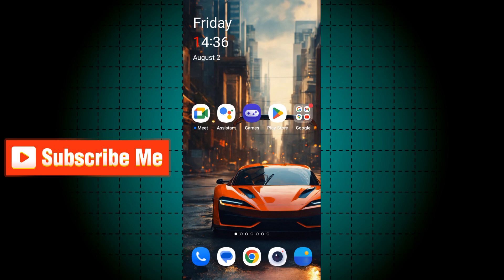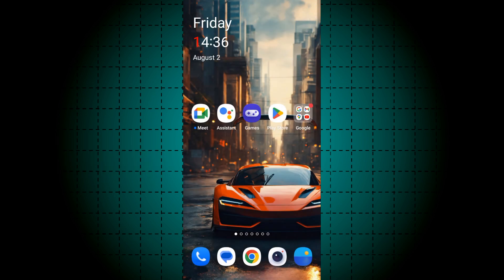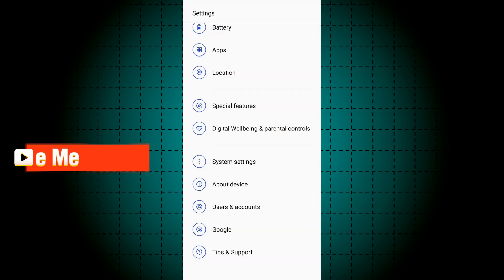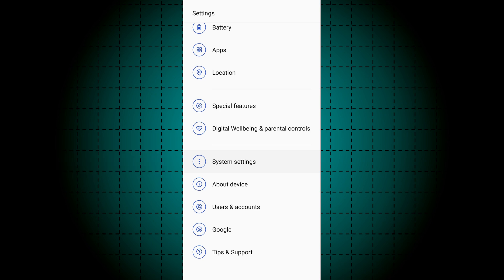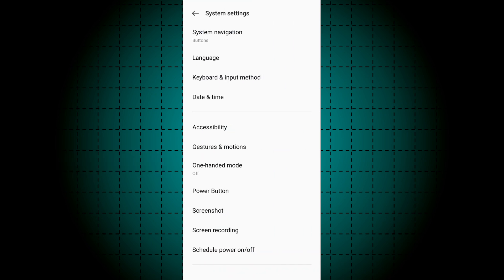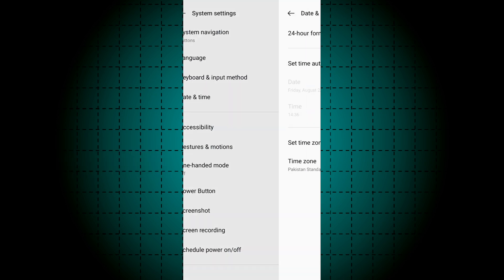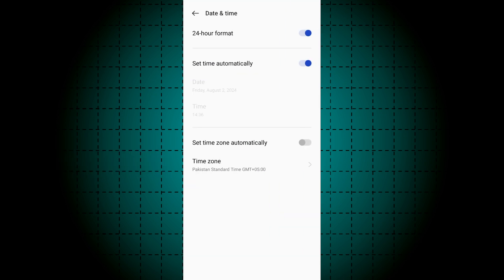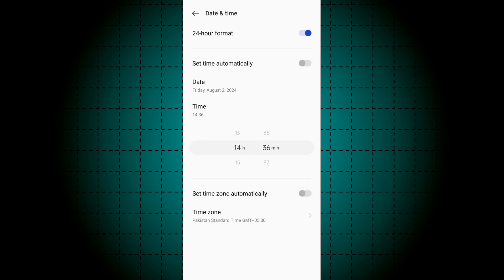How To Change Date And Time In Android Phone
You will learn how to change time and date of android mobile easily